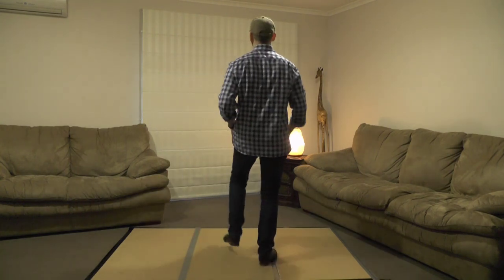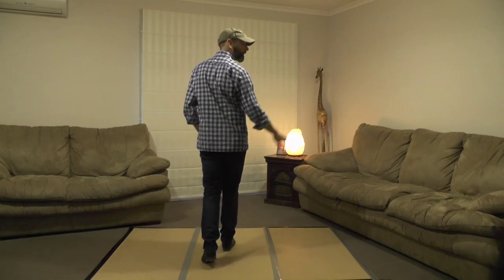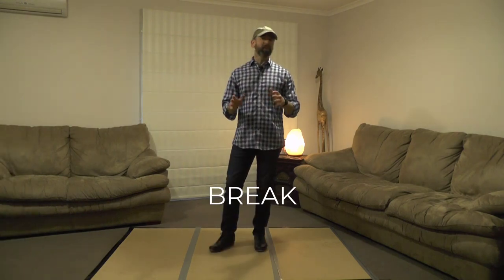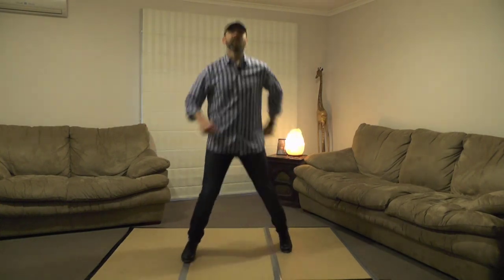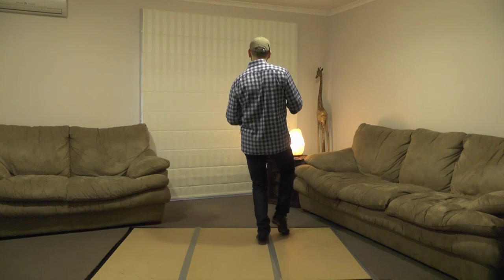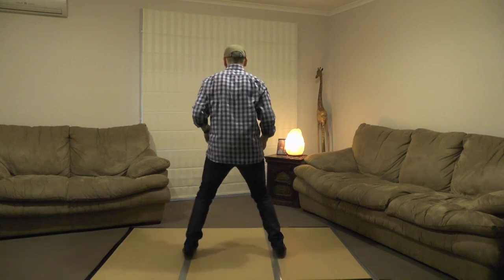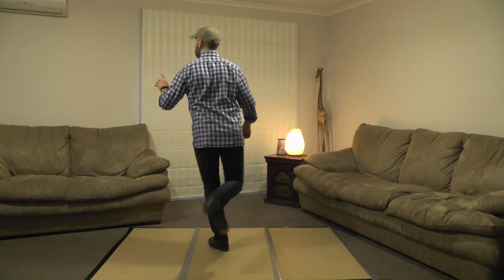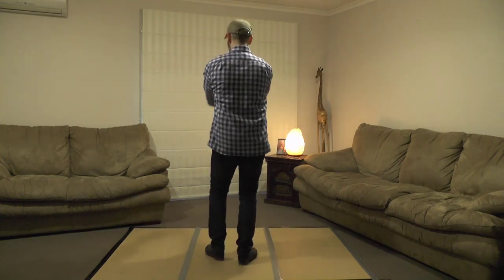Get Stupid - Intermediate clogging routine by Judy Waymouth & Josh King (full teach & dance-through)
I had this song in my "choreo" pile for years, and finally got inspired to do something to it when Judy Waymouth (judydance.com) and I decided to do a collaboration for the Australian Clogging Association national convention in 2021.

Unfortunately, the convention was cancelled due to COVID, but I really like this dance, the music, and loved working with Judy!  Hope you enjoy!

Skip to the end if you just want the dance-through:
Slow - (25:34)
Full speed - (29:40).

Artist: Aston Merrygold
Choreography: Judy Waymouth & Josh King